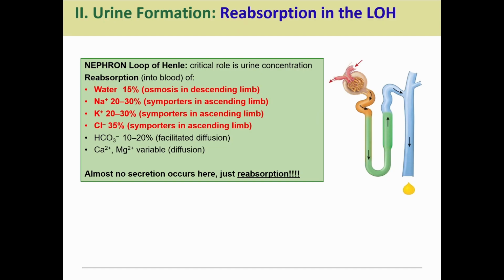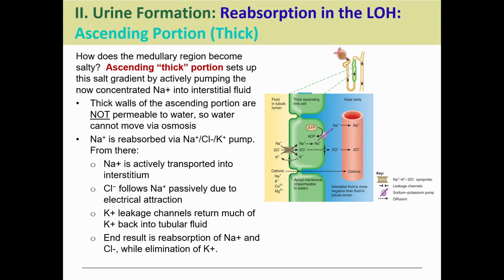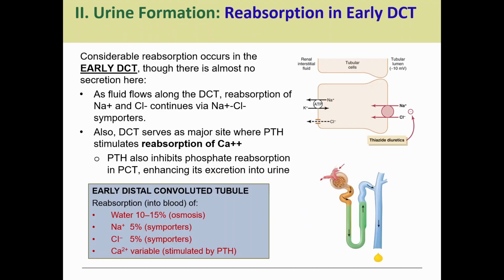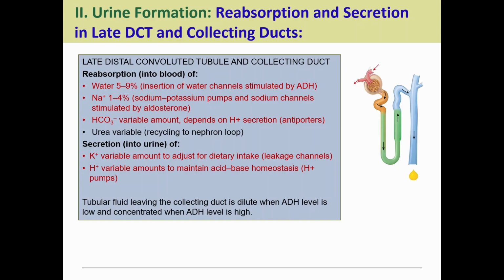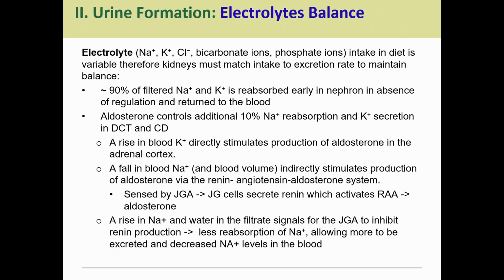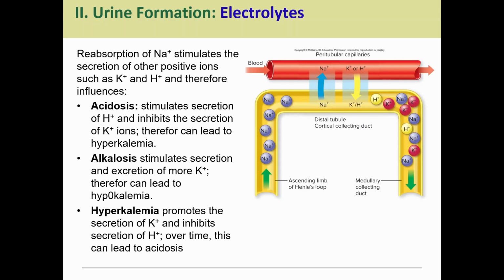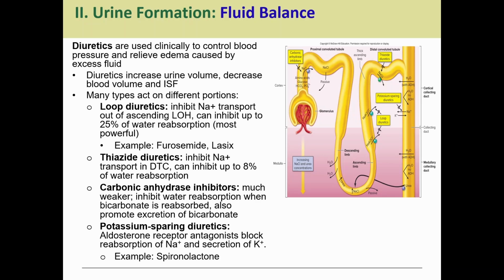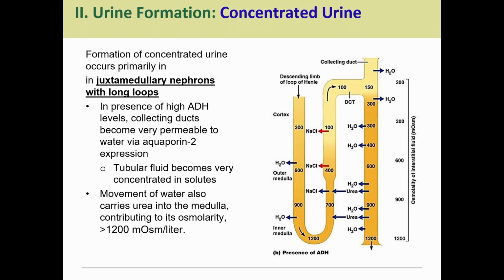BIOL 22 16.2b Urine Formation pt 2